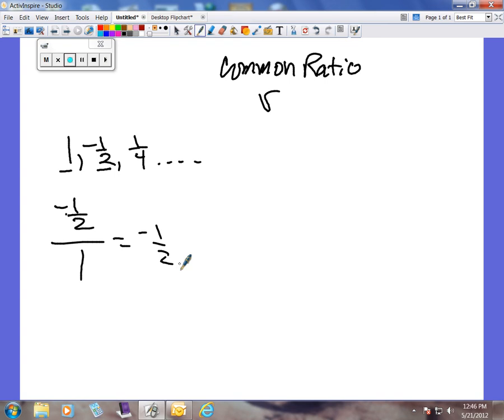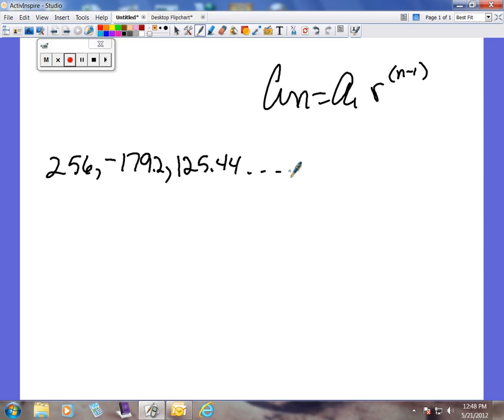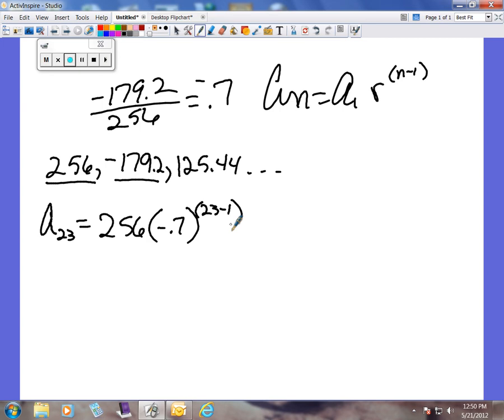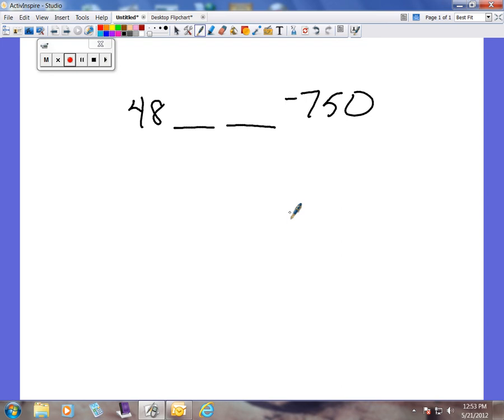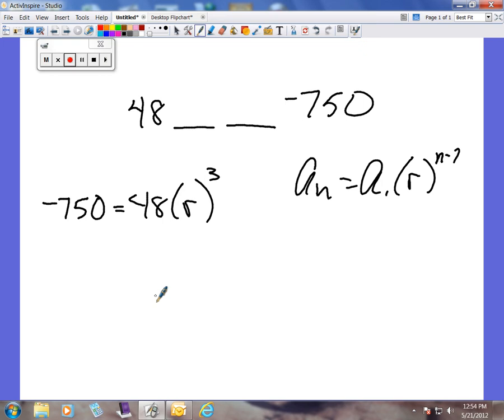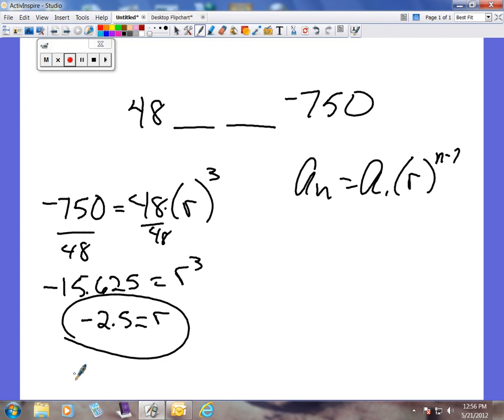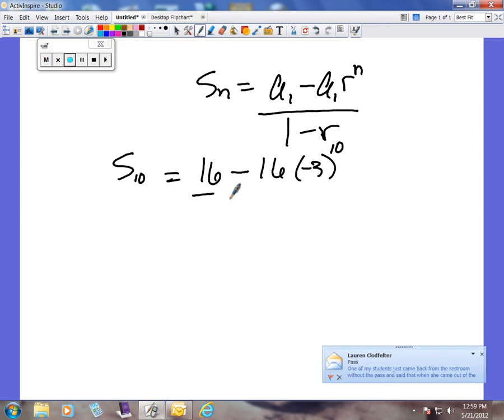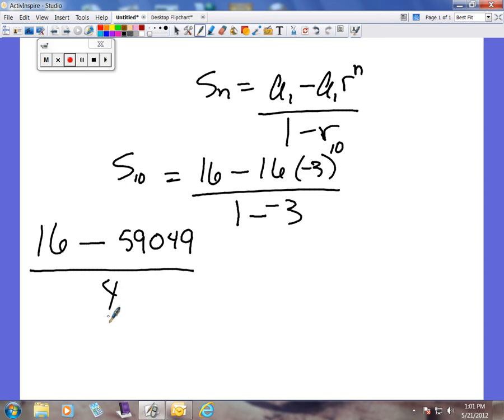PreCal 12.2 Geometric Sequences & Series.avi